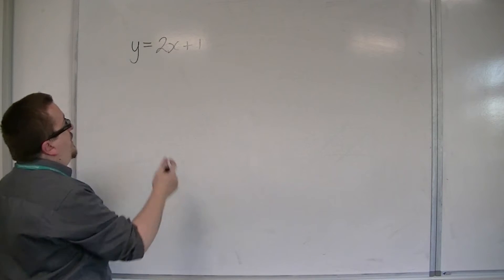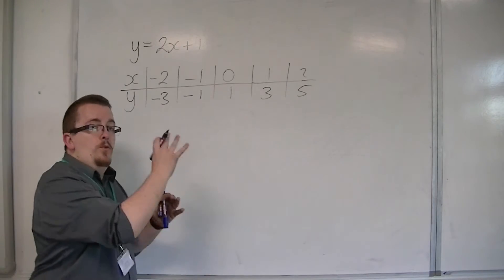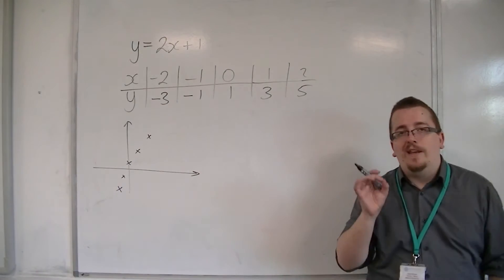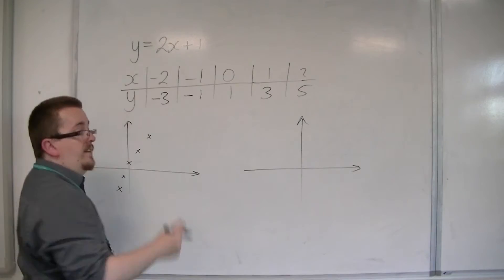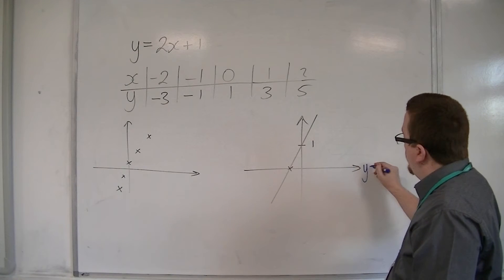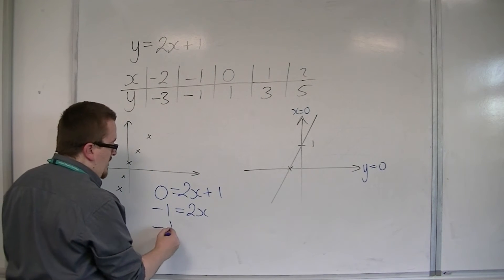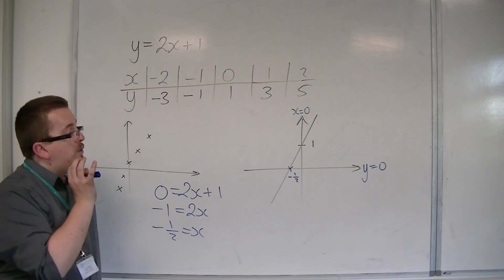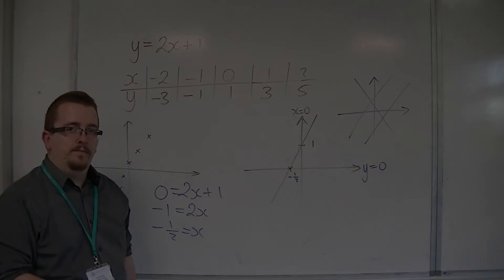OCR MEI Core 1 2.07 Plotting vs Sketching